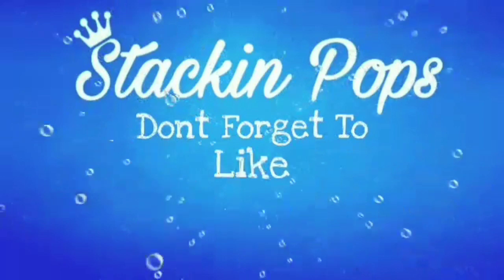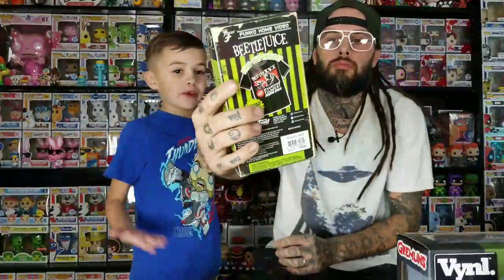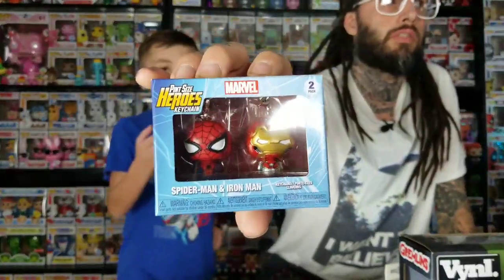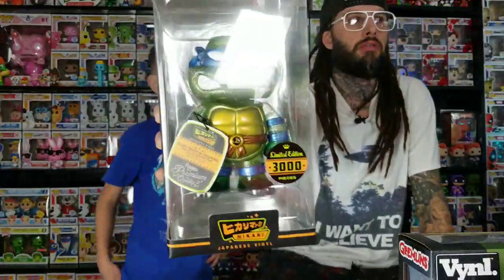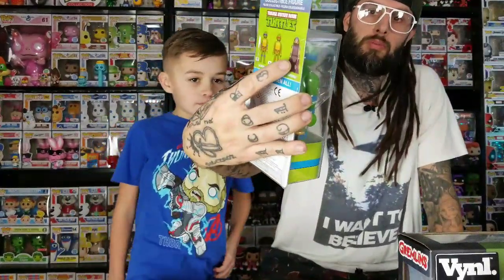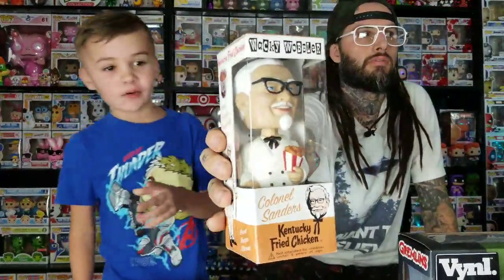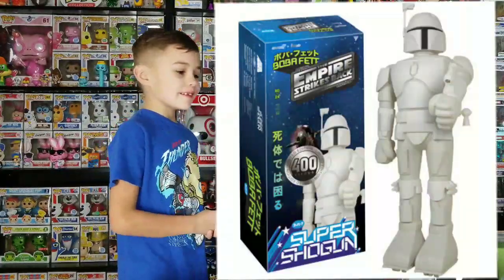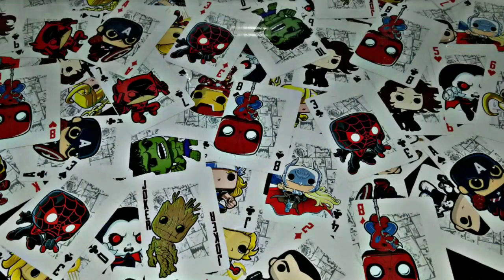Funko Products You Never Knew Existed!!!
These are a few things besides all the main products that most people know about, some things you may not have ever seen before